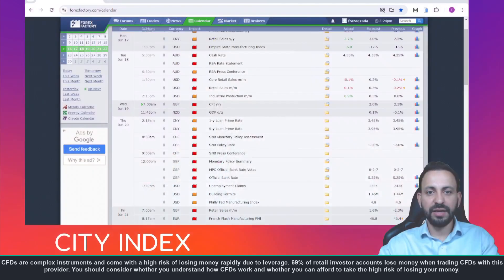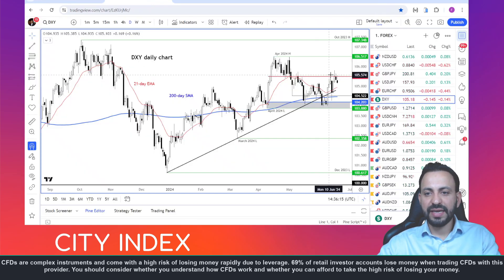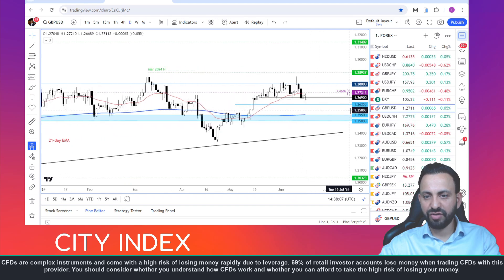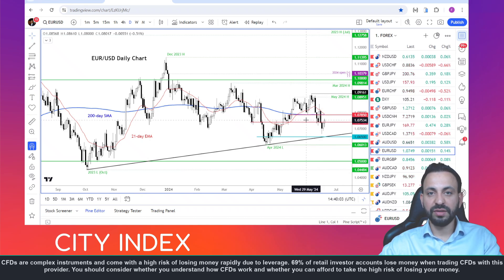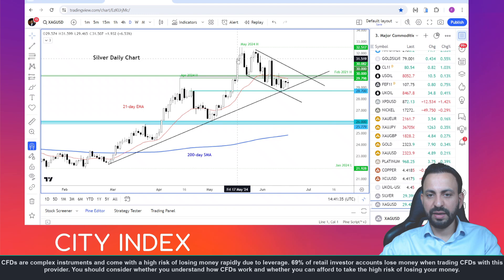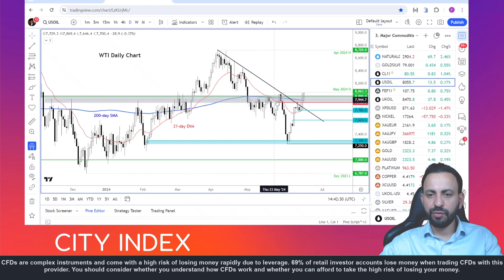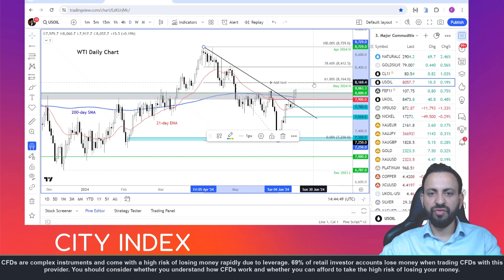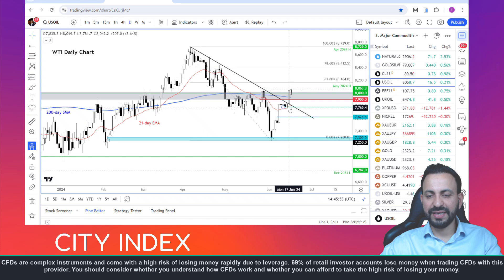GBP/USD, EUR/USD, AUD/USD, Silver and Crude Oil analysis - June 18, 2024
The US dollar fell modestly after a weaker-than-expected retail sales print, helping to lift FX pairs like the GBP/USD off their earlier lows, albeit modestly. The GBP/USD has not gone anywhere fast in the past several weeks, although it does face a potentially volatile week with the upcoming Bank of England rate decision, UK CPI and retail sales, and global PMI data all on tap later this week. Plus, there is the added uncertainty from the upcoming UK general election. There's also an election in France, which is wieghing on the euro..